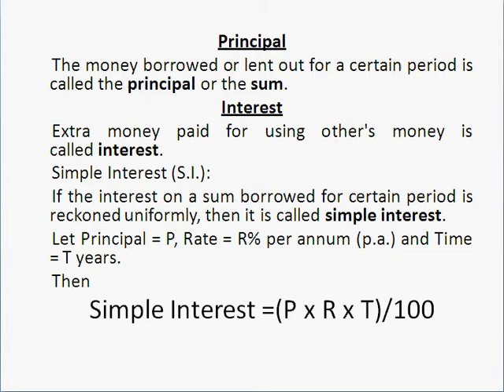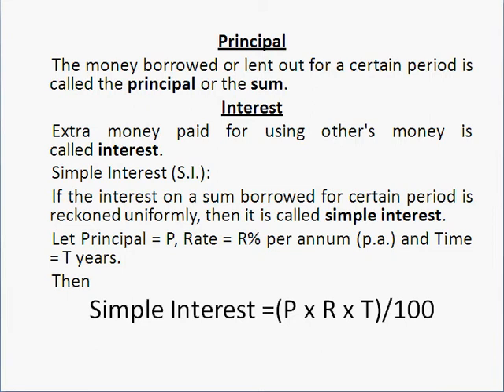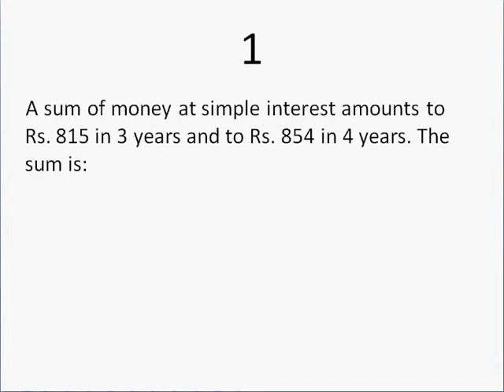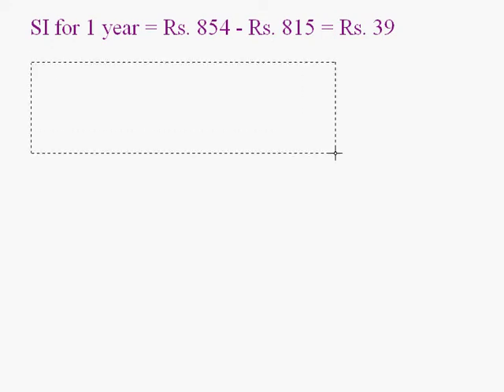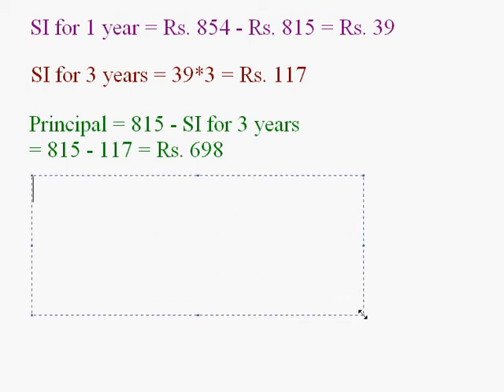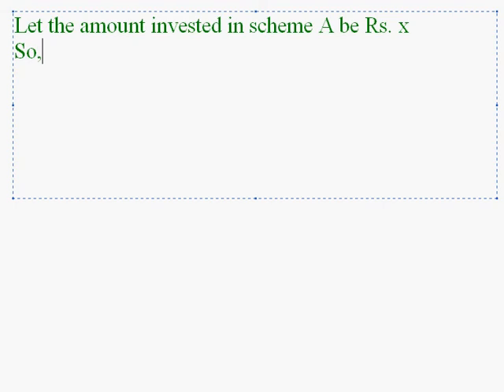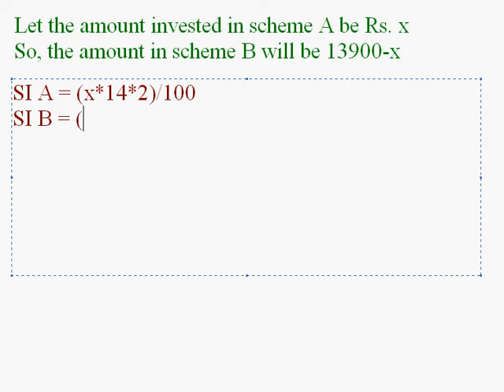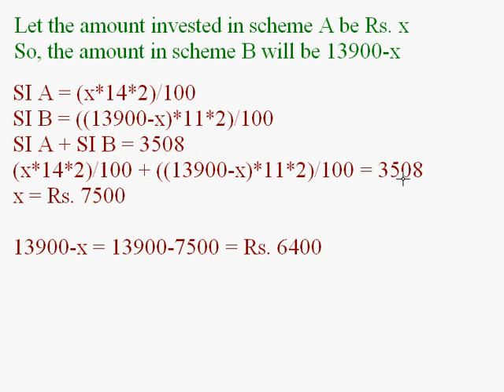Simple Interest Part 1